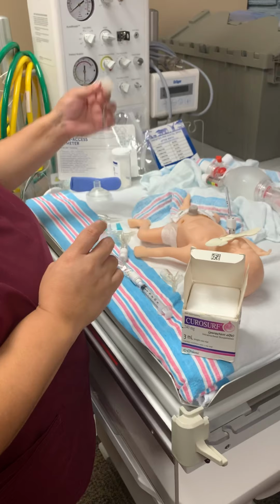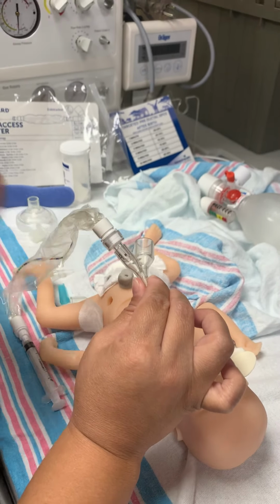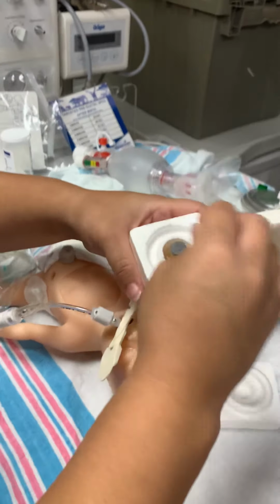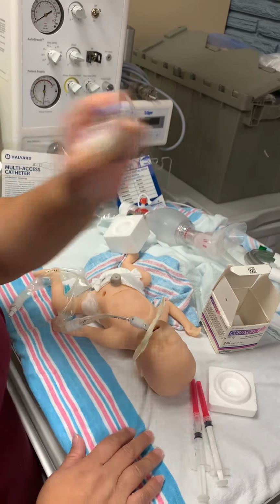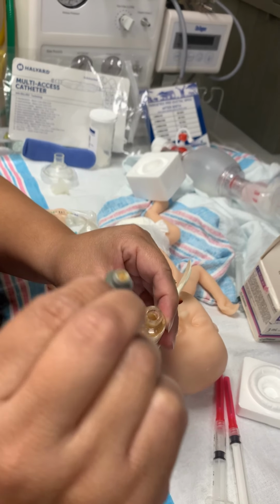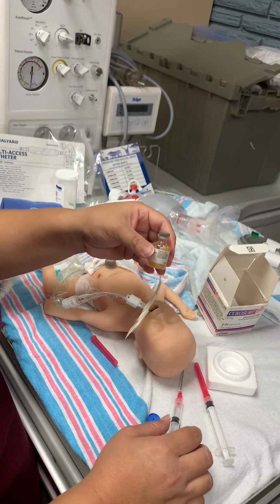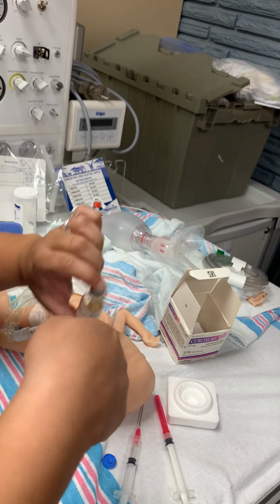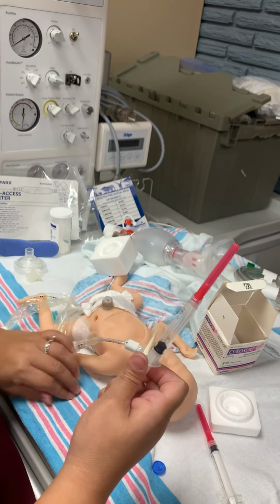Surfactant Replacement Part 1